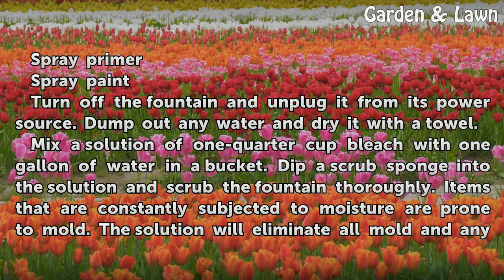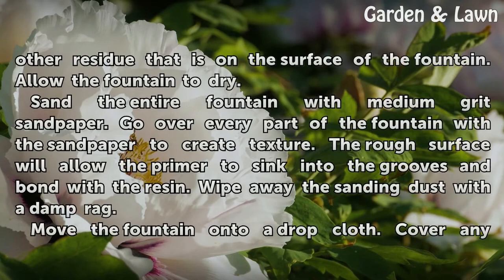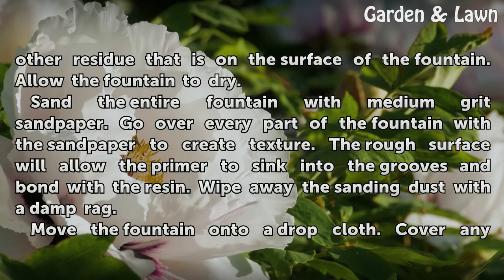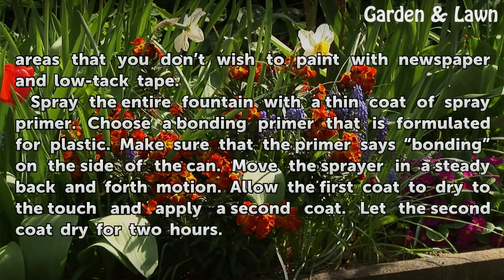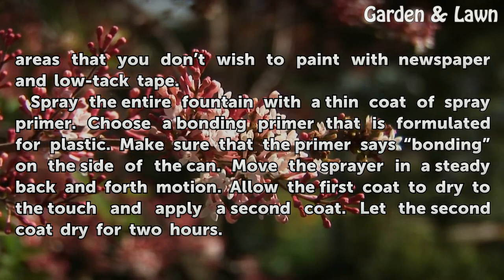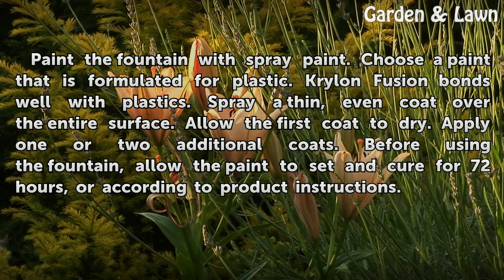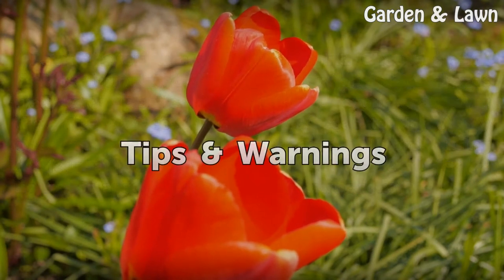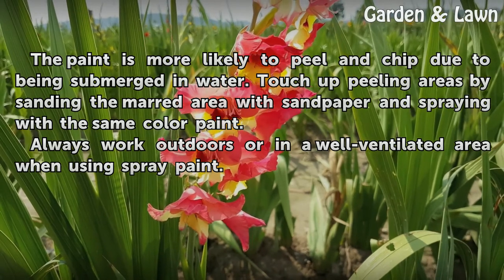How to Paint a Resin Water Fountain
How to Paint a Resin Water Fountain. Your garden or yard is a sanctuary in your hectic life. Running water is soothing and adds calming sounds to your yard. If your fountain is looking a little dingy and you are looking to give it a coat of paint, consider the task carefully. A resin water fountain, just like any plastic surface can be painted with...

Table of contents How to Paint a Resin Water Fountain
Things You'll Need 00:46
Tips & Warnings 02:42